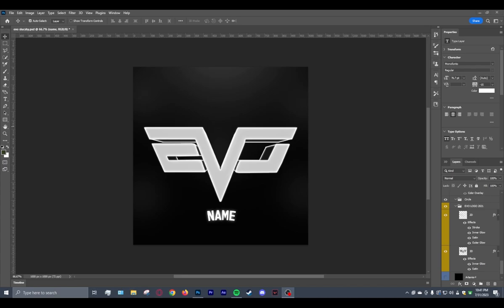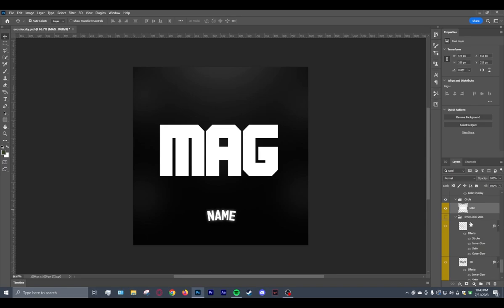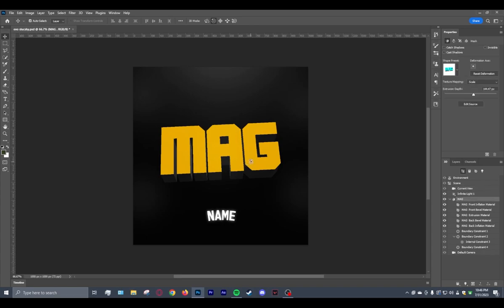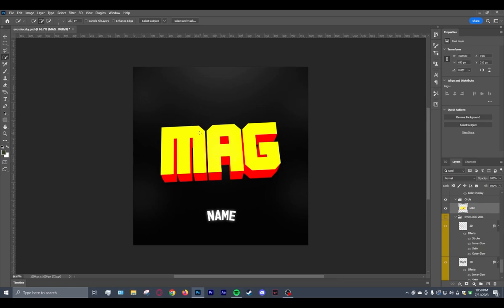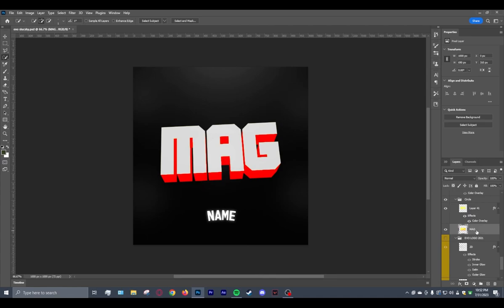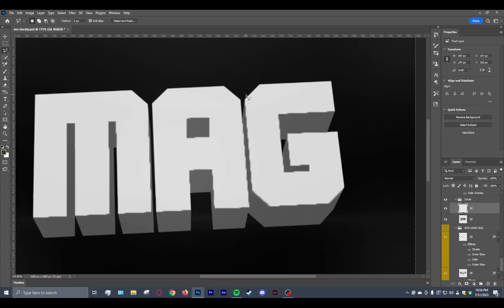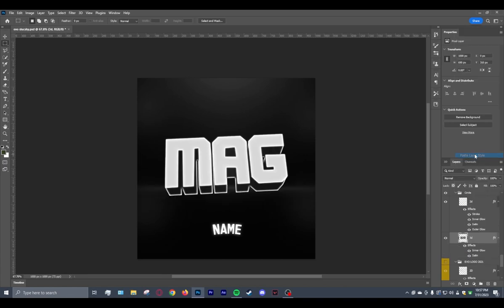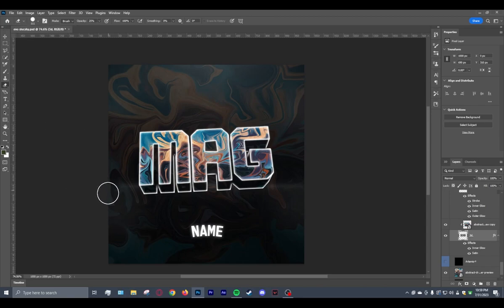Changing Logo/Letters On Premade Team PSD (Photoshop AVI Tutorial 2023)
I wanted to treat this somewhat as a followup to the original video, heres the original vid right

Here's also the PSD if you'd like to follow along :)